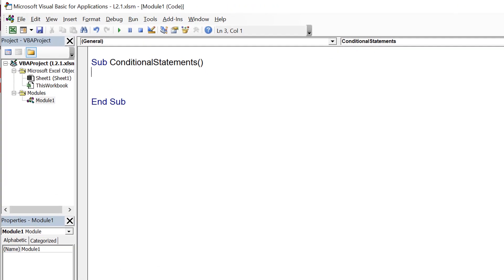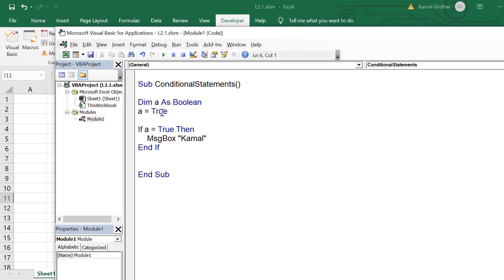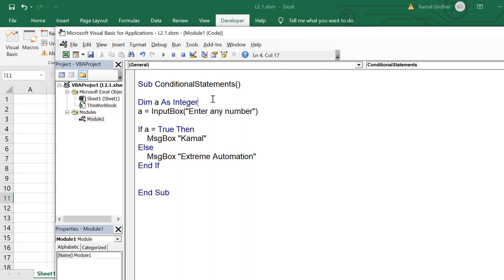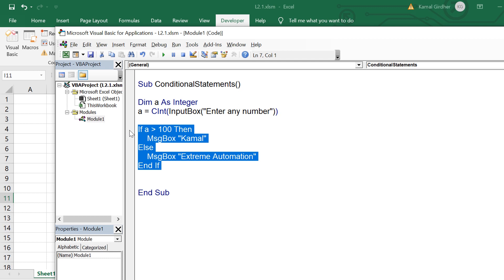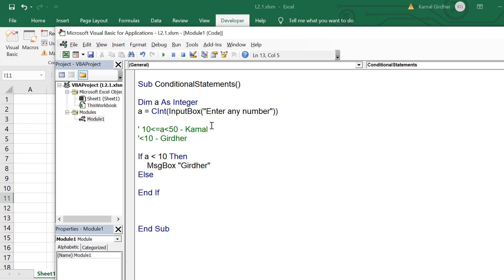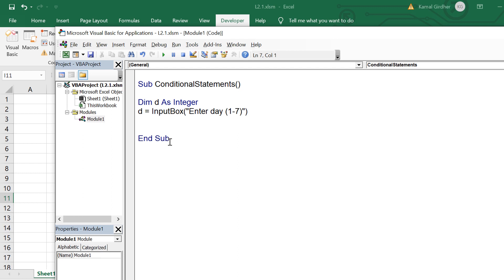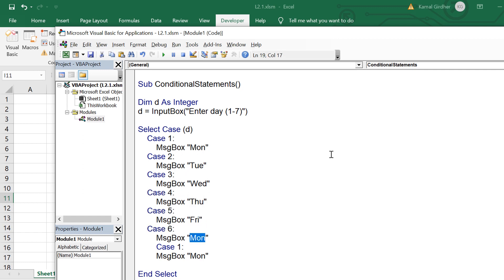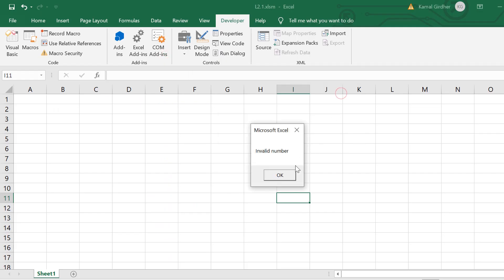Web Scraping # 3 | Conditional statements | Excel VBA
In our journey to learn web automation or web scraping using Excel macros(vba), we need to first go through some core basics. One such part is Conditional Statements in VBA. Let's go through it now.

You can directly jump to video # 6 if you have excellent command over vba. Else, stay with me and I'll make the base before learning web scraping using excel vba.